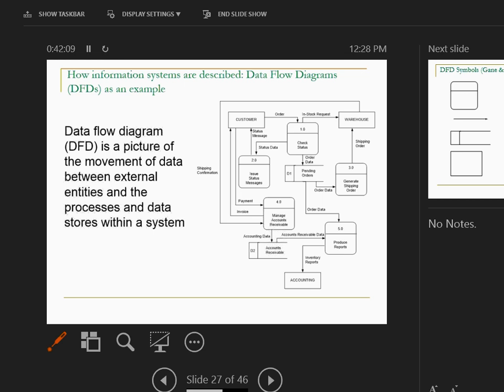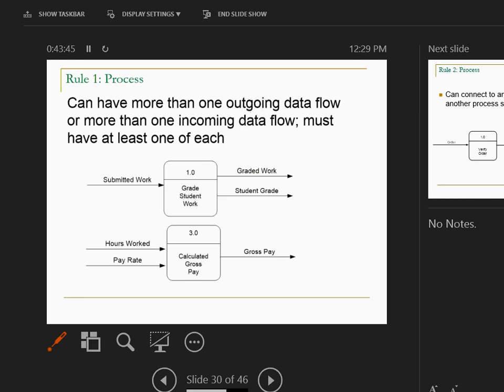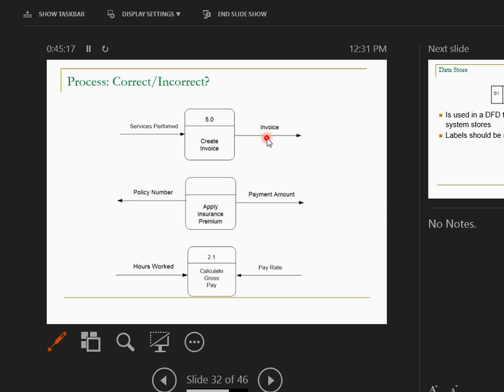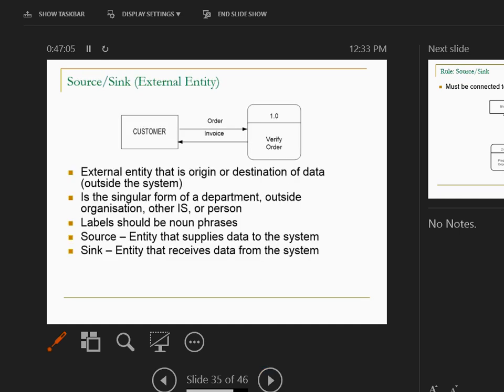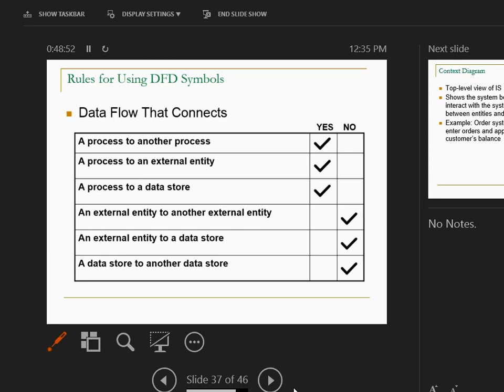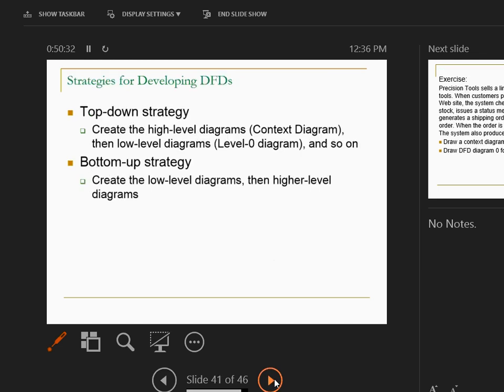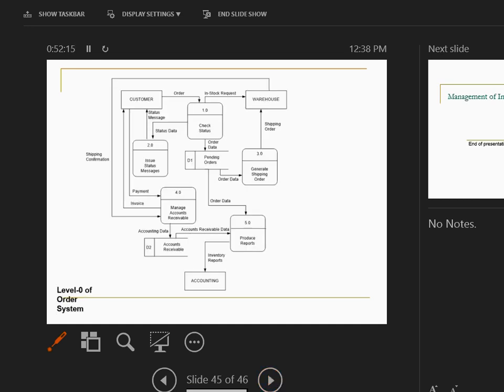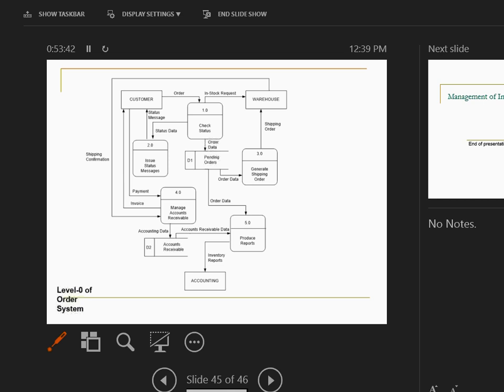DFD Quick Intro